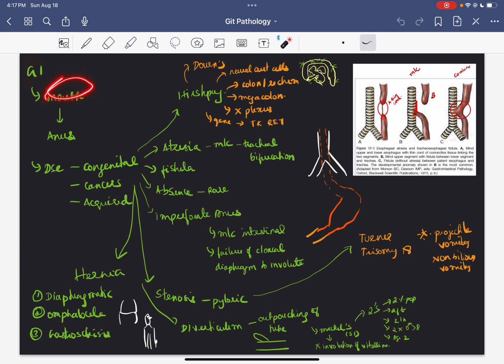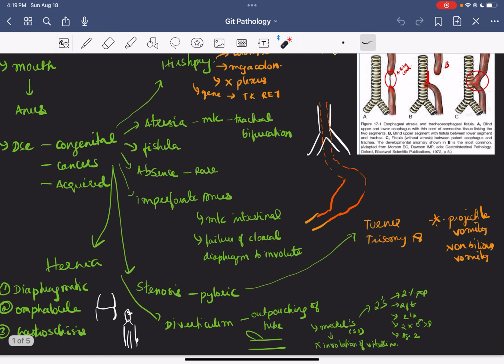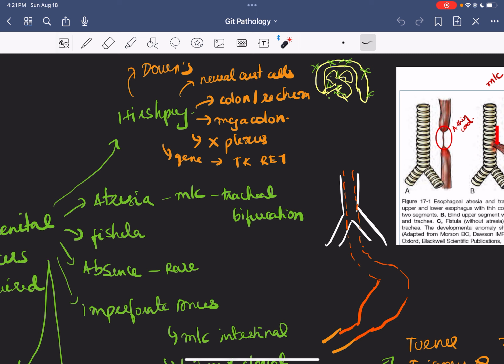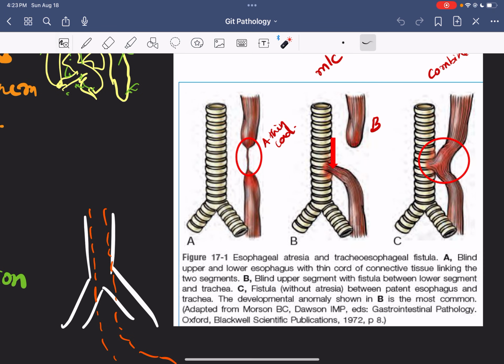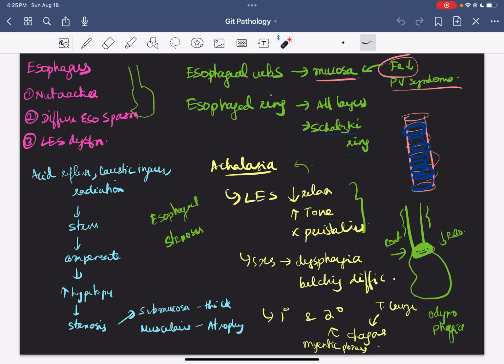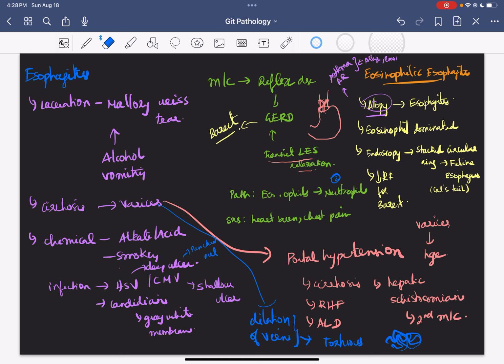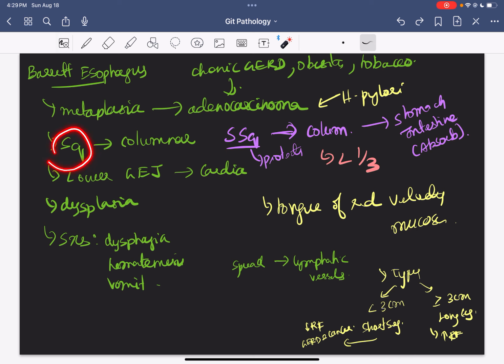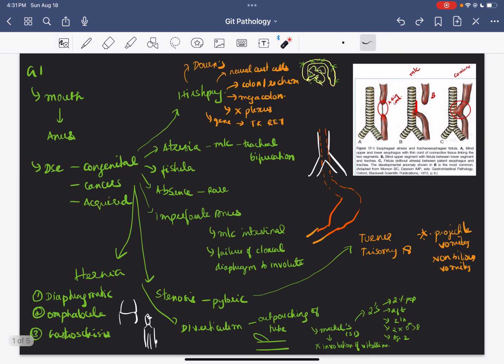Pathophysiology of Esophageal Disorders & Congenital Disorders of the GIT | By Kshithij